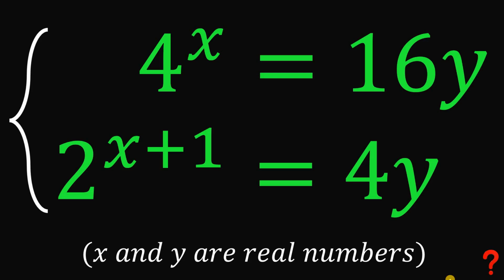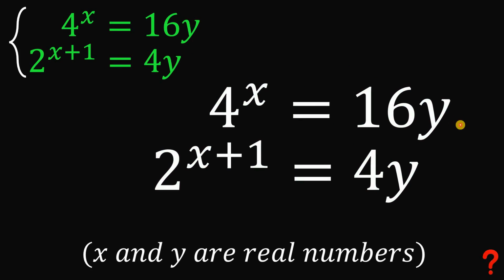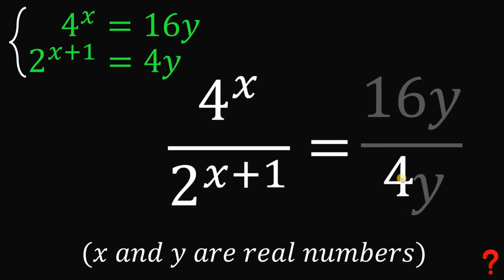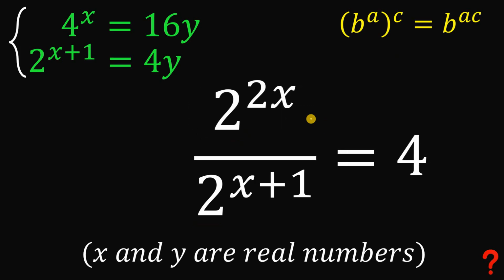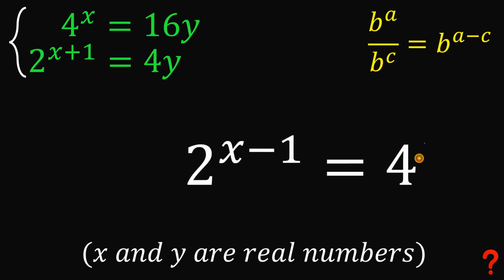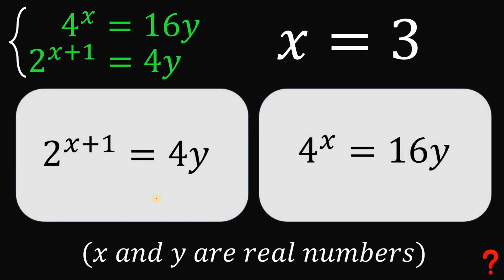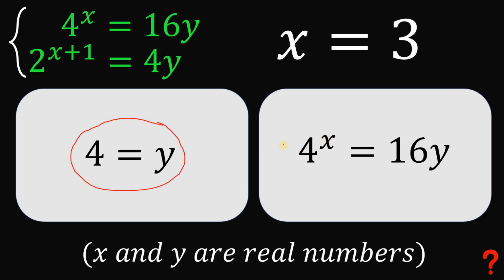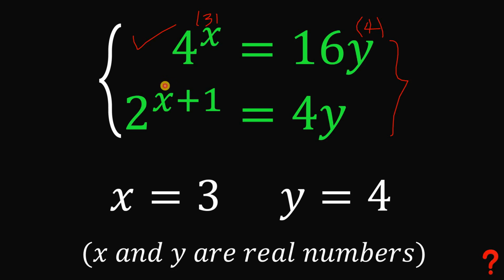Solve for the real values of x and y